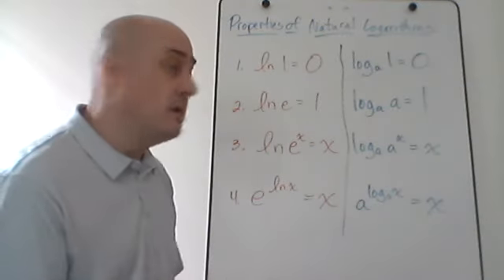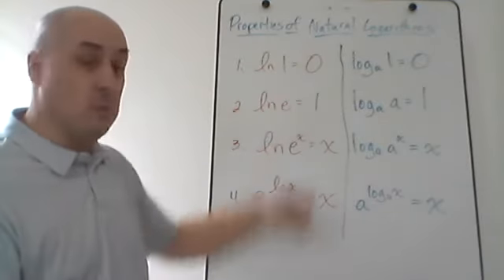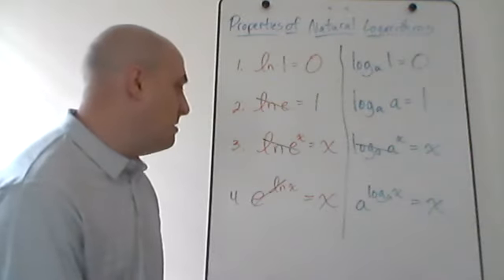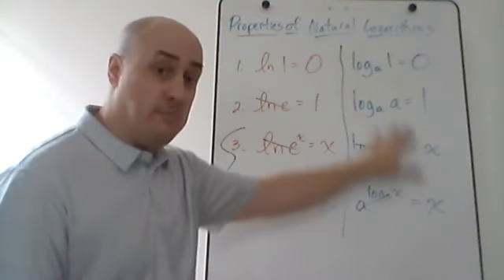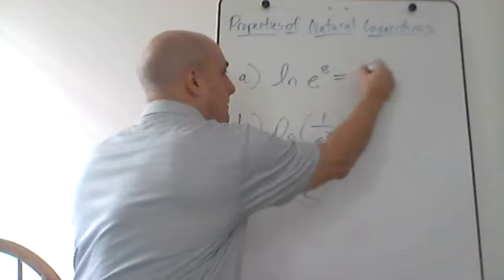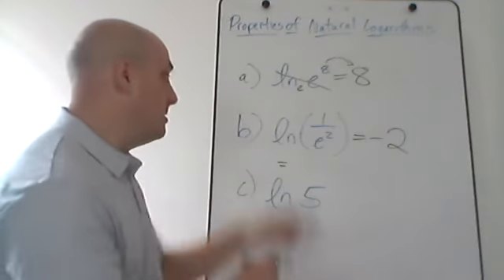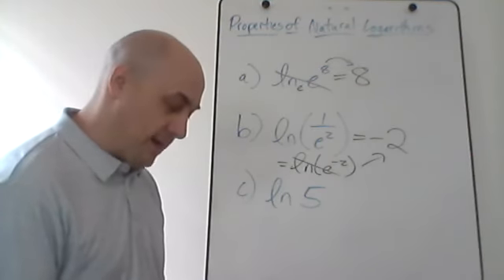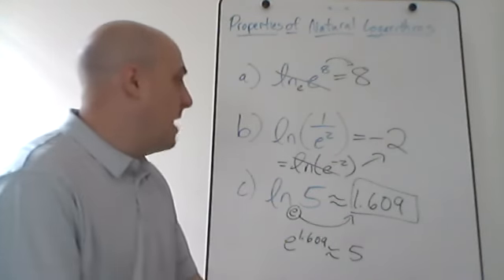Algebra Help - Properties of the Natural Logarithm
Describes the properties of the natural logarithm, which are the same as the properties of logarithms in general. Includes an example involving the properties of the natural log, including how ln cancels out with e. Math / algebra / precalculus help.